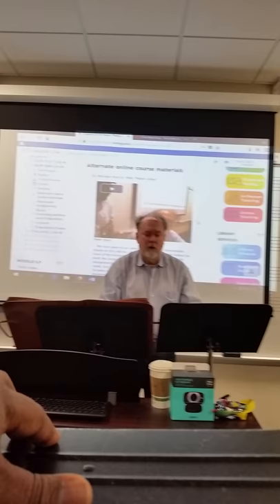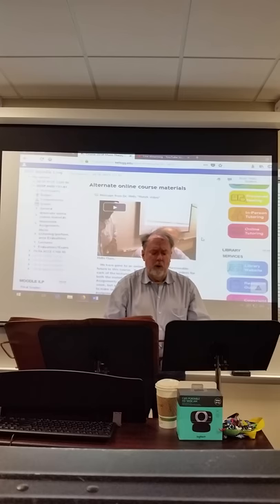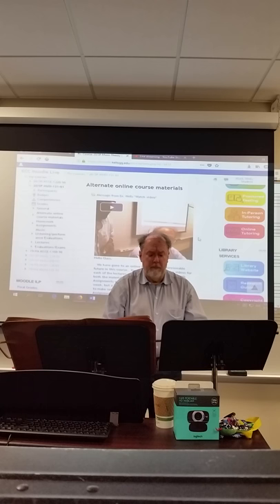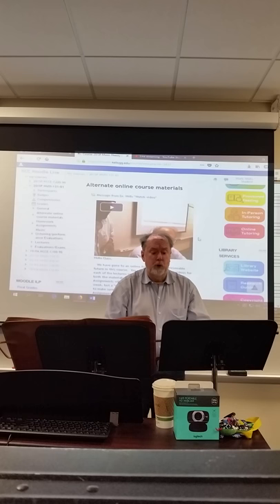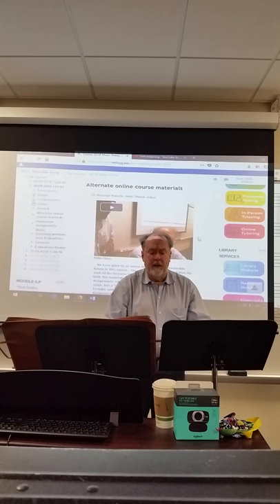7th chord progressions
Musi 131 lecture 1